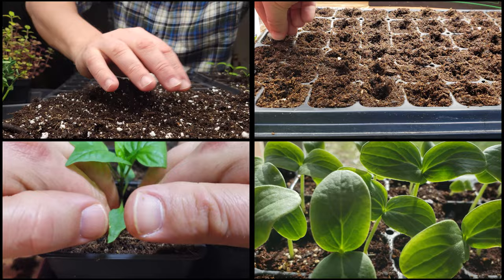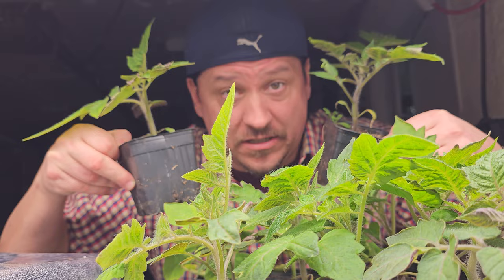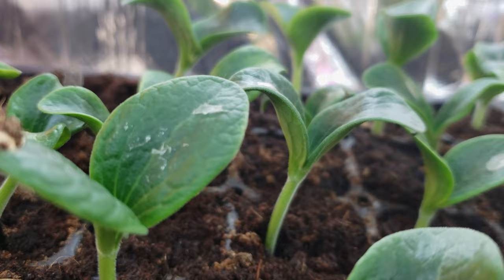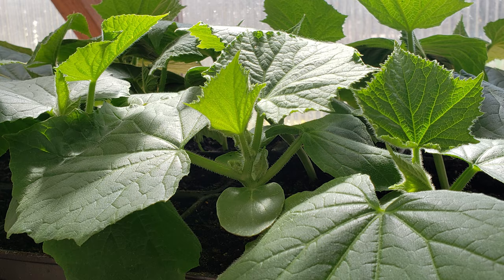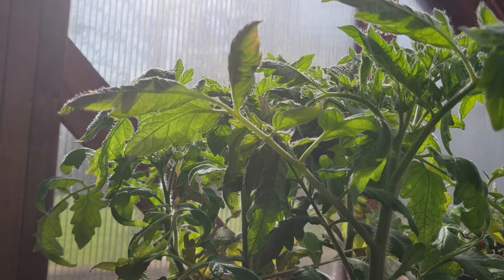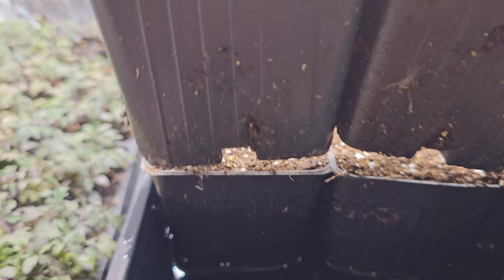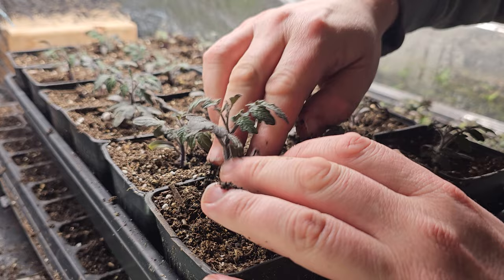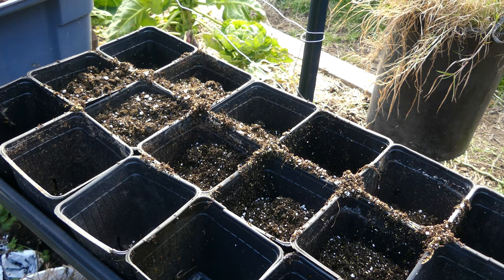Transplanting Seedlings - The Complete Guide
Transplant Your Seedlings The Right Way! It can be a pretty frantic time of year getting all our seedlings going and making sure our timing is right, let alone achieving those high germination rates.

And just when things start to calm down, our seedlings spring ahead like crazy, growing like they are on fast forward! For some, they'll get planted straight into the garden. For others, well they undergo a transition stage that we call transplanting.

Today, I'll show you how I transplant thousand of plugs every year to their 2nd homes as hey await warmer days for the garden. We'll learn when to transplant, how to transplant, as well as what crops get transplanted and which crops we leave alone. Its all here...your complete Transplanting Guide!

2023 is the Year of the Garden! We deserve it after the last little while, and growing our own food and self sufficiency is just the reward we need to get back on track!

Seedling Trays!

pH/Water/Light Meter

Composting Tumbler!